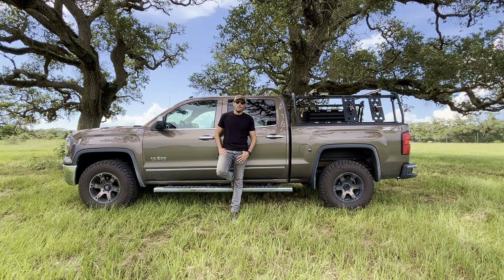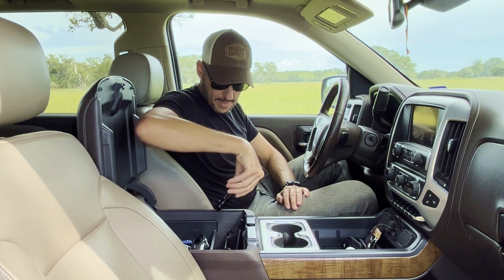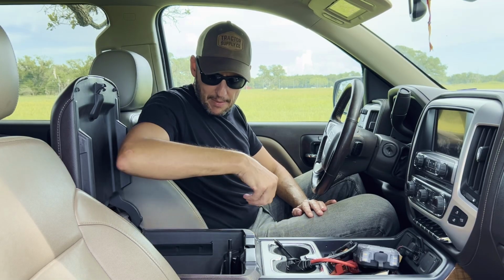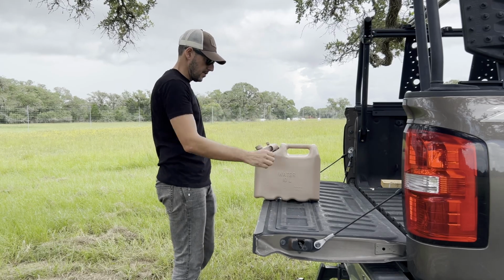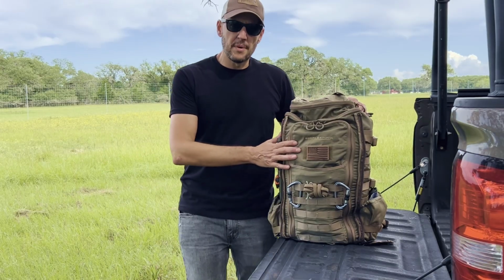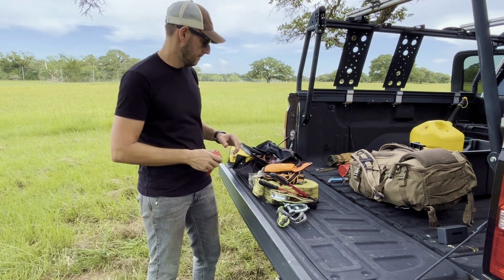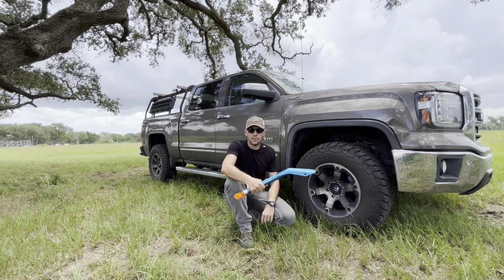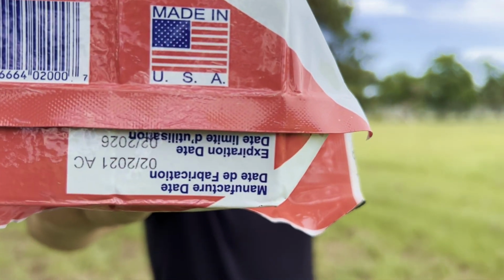Be Prepared: The Gear I NEVER Leave Home Without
In this video, I’m showing all the gear I carry in my truck on a daily basis. When I go off-roading, I bring extra gear more tools, high lift jack, spare parts a fridge, food, and so on but this is my bare minimum setup. This is gear I’ve gradually added over time, based on lessons learned and those moments when I thought, “It would’ve been really handy to have that right now.”

TRUCK
5100 Series Bilsteing shock absorber
Rotopax 4 gallons
2 roto pax mounts
LED Headlights

RADIO COMUNICATION
Antena VHF/UHF Pulse Larsen
NMO Cable
NMO rain cap
Baofeng BF-F8Hp 8W
Baofeng 3800mAh large battery
Baofeng handheld speaker-mic

GLOVE BOX
Headlamp rechargable 230 degrees 1500 lumens

CENTER CONSOLE
Victorinox Ranger
Victorinox Trekker
Field notes notebook
Counterfeit marker
Veepeak Wireless OBD scanner
Main OBDII scanner
NOCO Battery XL
Michelin road atlas

BEHIND THE SEAT
Fire Extinguiser
2.5 Gallons jug BPA free
First aid kit box Pelican 1200
Toll Roll
Backpack Eberlestock Little Brother

UNDER REAR SEATS
DU-HA storage
Tire repair kit with auto shut off
ARB deflator
Knife KA-BAR BK2
Soft shackle
Recovery rope (better than the 33Klbs sling)
Snatch Block. Mine is Harbour Freight, but I would get this one now
Fiskars X7 Hacket
Best hiking shoe ever Millet Friction
Binoculars Barska 10-30x50